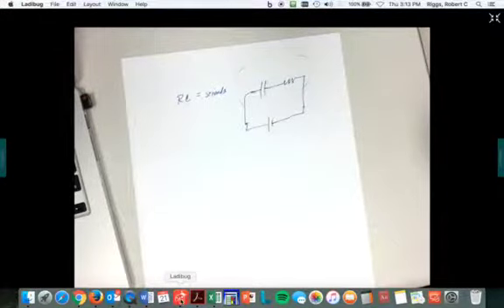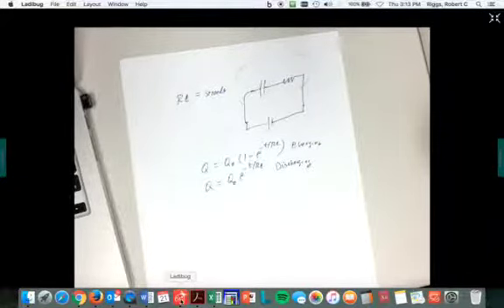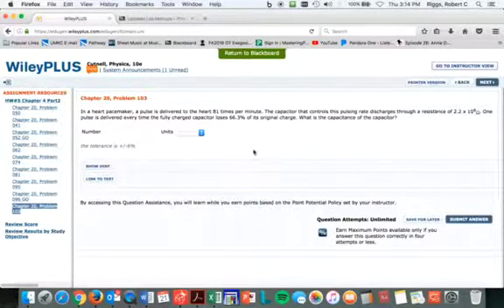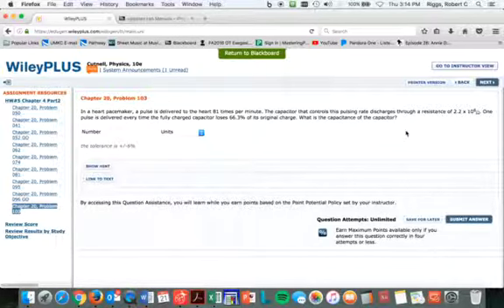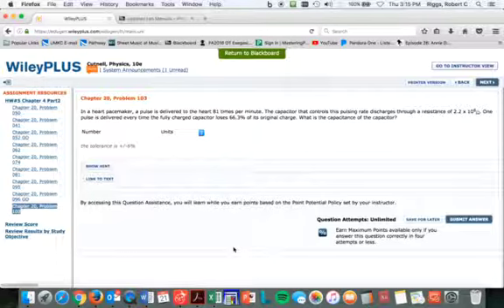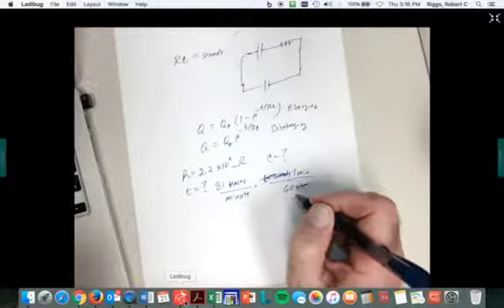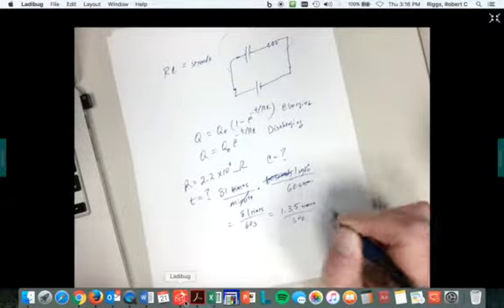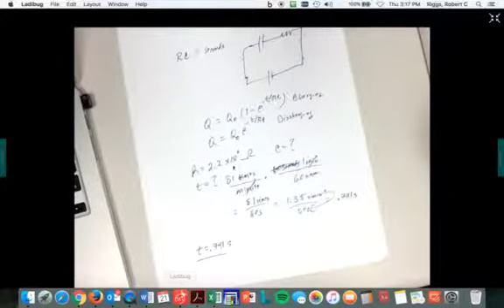Chapt 20 RC Circuits prob 103